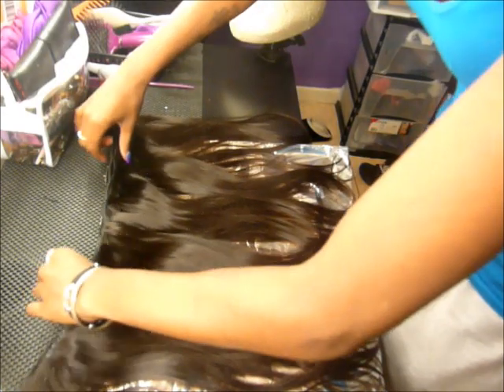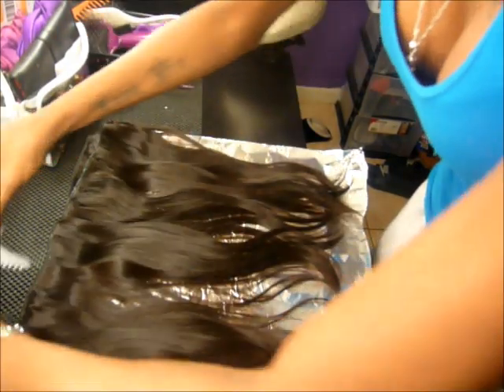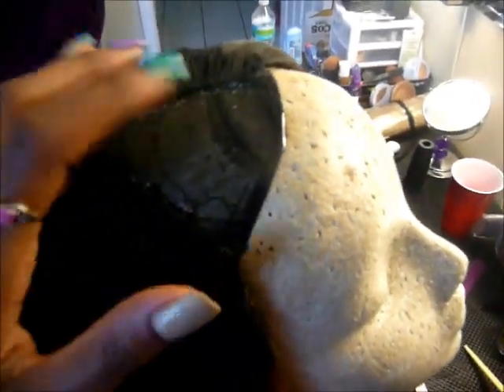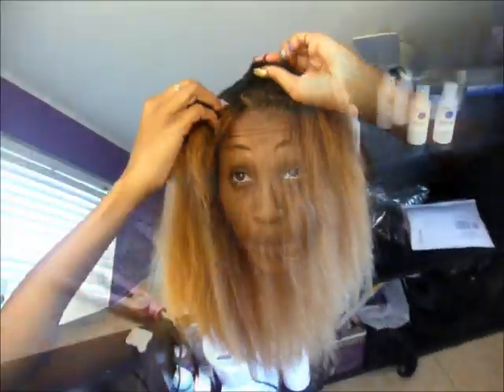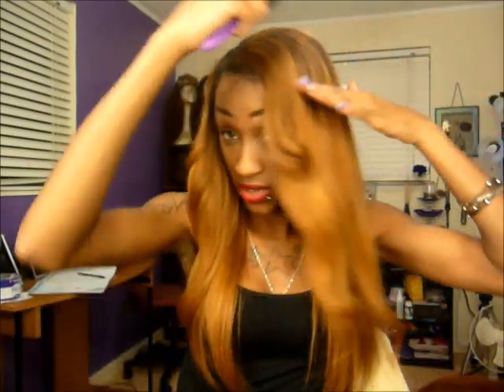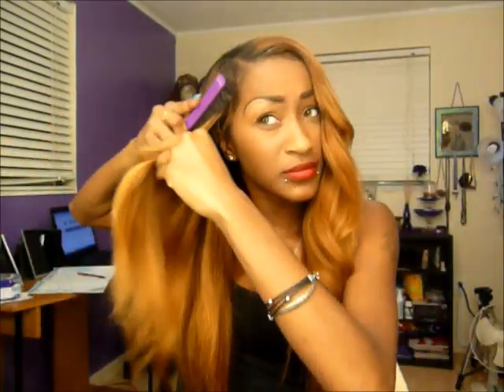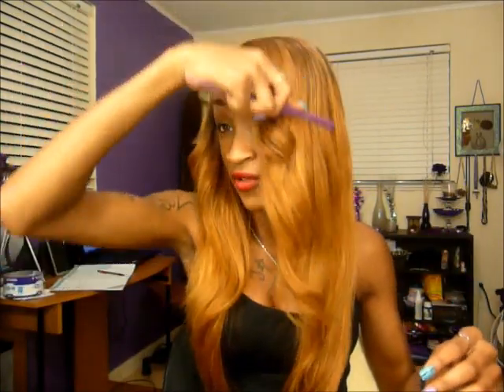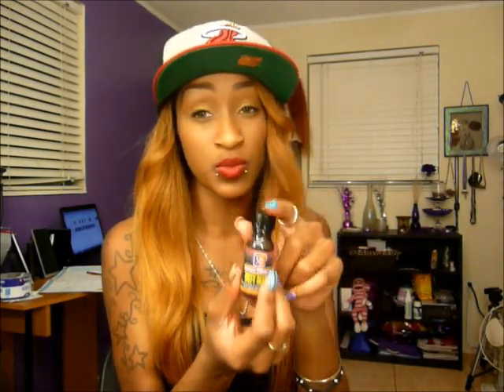D. Hair Lounge Brazilian Straight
Dhairlounge Brazilian straight x2 18' 16'
instaqram : hairlounge